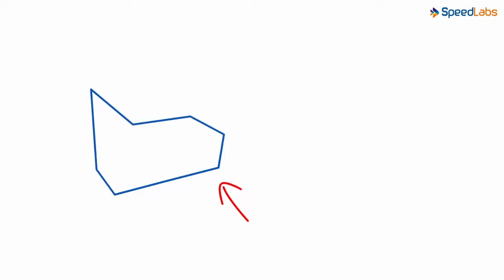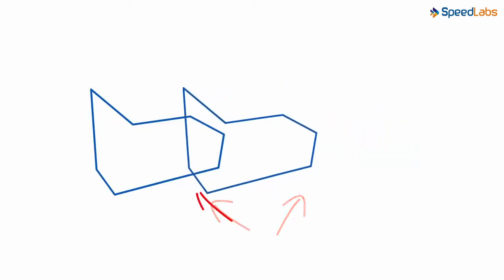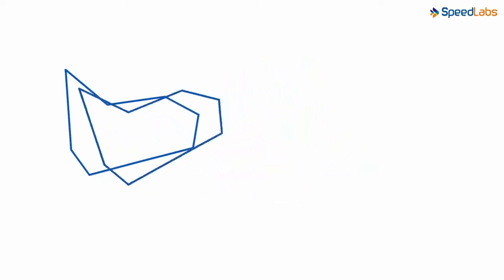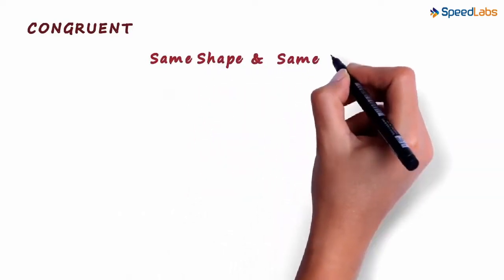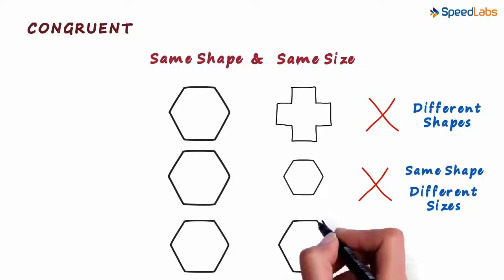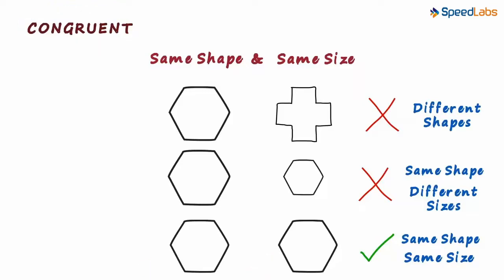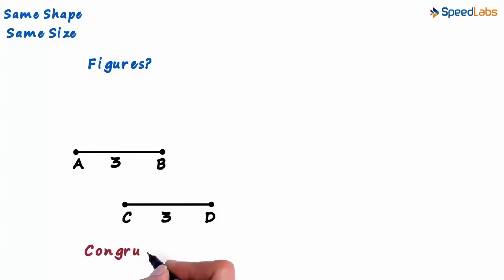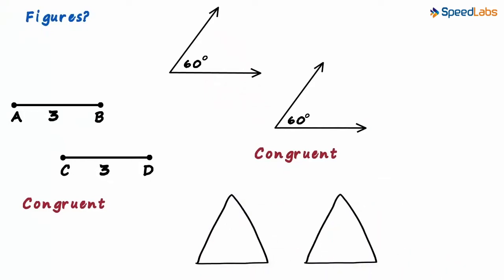Class-9-Maths-Ch-7-Triangles-Topic- What are Congruent Figures